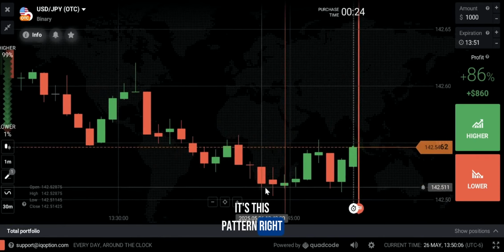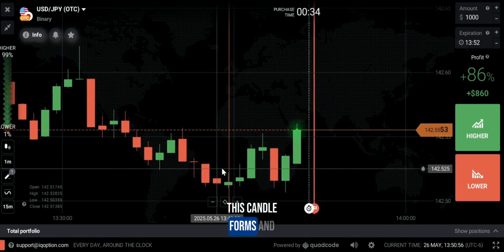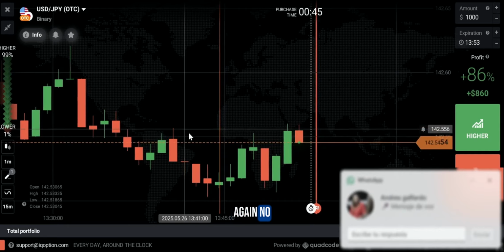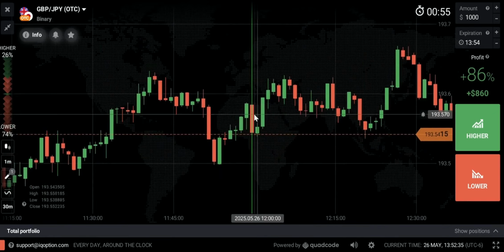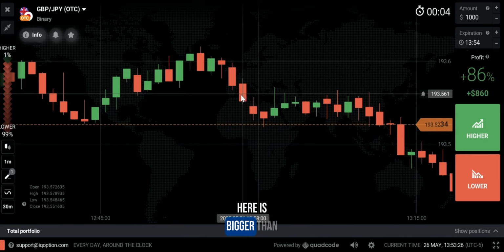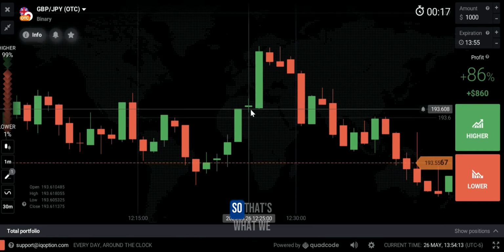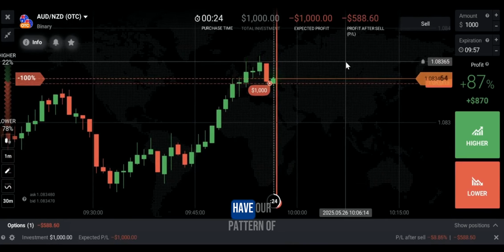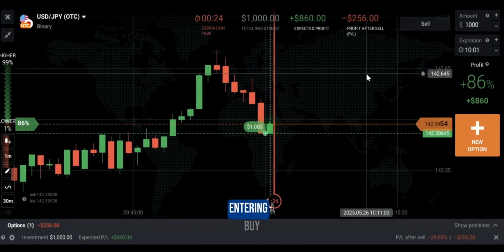2025 Secret Binary Options Pattern for IQ Option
Discover the secret pattern that’s helping traders win on IQ Option in 2025! 📈💰
In this video, I reveal a powerful yet simple binary options setup that works consistently—even if you're just getting started. Learn how to read the charts, spot the pattern, and apply it step by step.

✅ Works on short timeframes
✅ Perfect for beginners and advanced traders
✅ No indicators, just price action
✅ Tested and proven in real trades

🚀 Watch till the end and see how I apply this live!